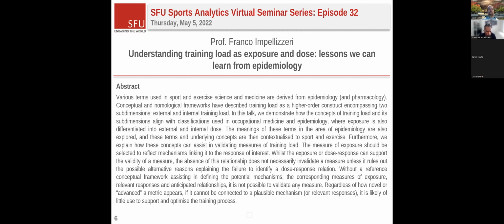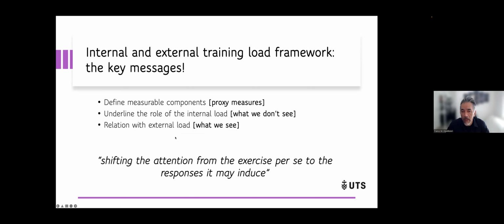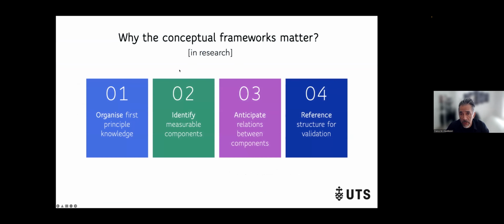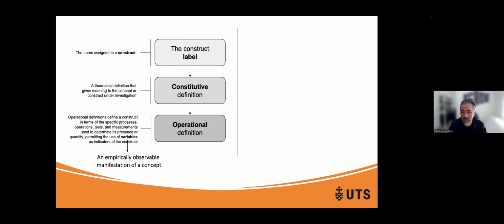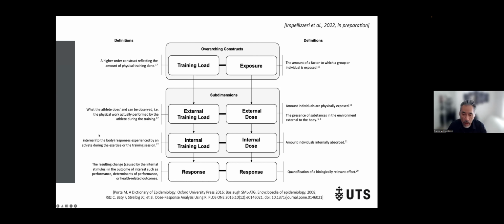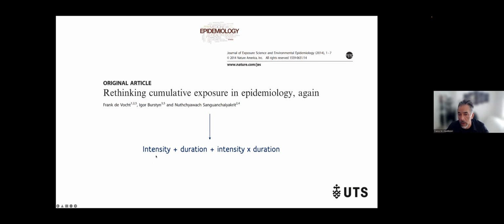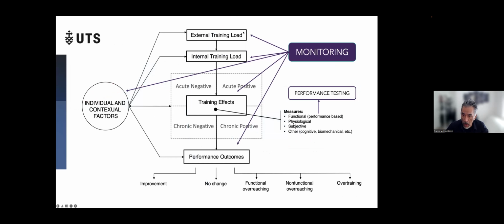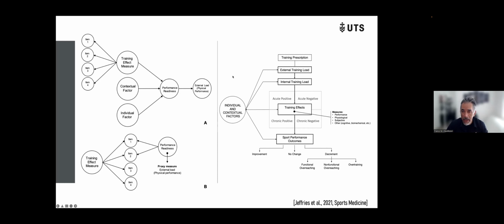SFU Sports Analytics Seminar: Understanding training load as exposure and dose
Professor Franco Impellizzeri of the University of Technology Sydney discusses a framework of physical training, in which terminology from epidemiology is used to inform terminology pertaining to training load and effects. He argues that such frameworks are needed for the validation of measures of training load.